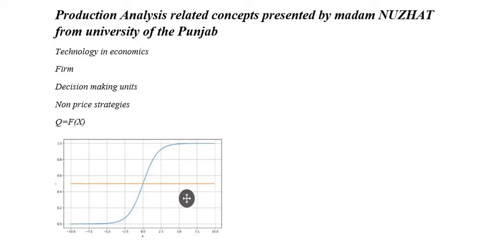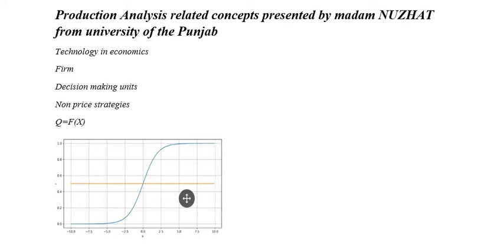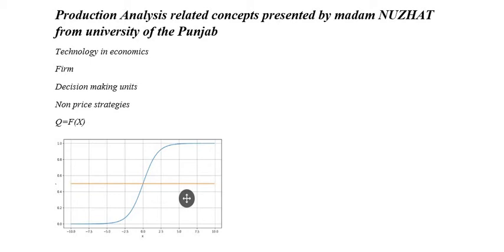PRODUCTION ANALYSIS PART 12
The concepts of production analysis economics are introduced in this video.
My focus is on ‘Economic Technology in economics, Firm, Decision making units and Non price strategies the concepts of production analysis economics is introduced in this video.
A summary of the main concepts is provided at the conclusion. If this video appeals to you, please "SHARE" it with your network.